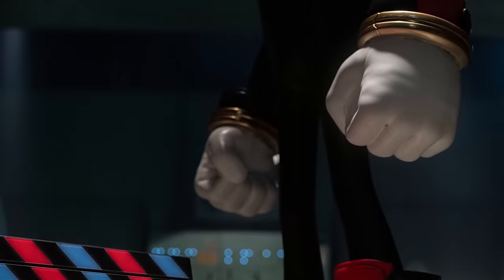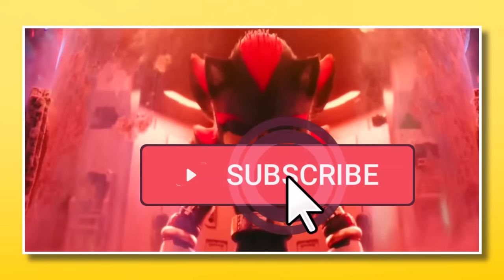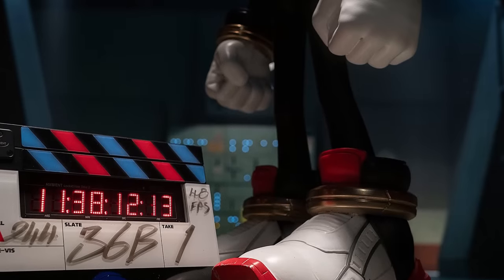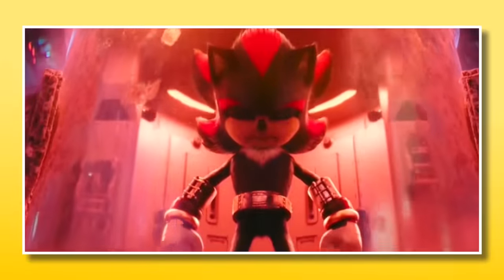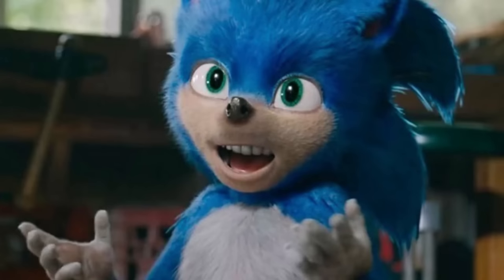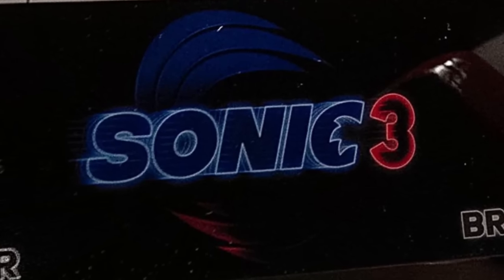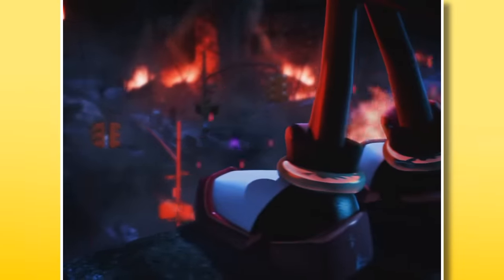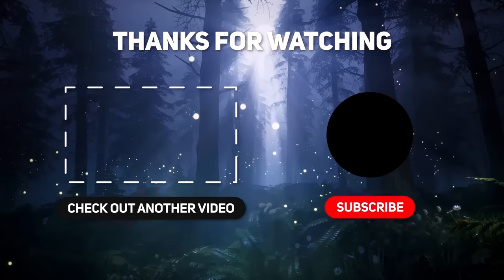The Sonic Movie 3 Teases Shadow The Hedgehog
Sonic the Hedgehog 3 finally introduces Shadow the Hedgehog to the Sonic cinematic universe! This is following the story of Sonic Adventure 2 closely, complete with Shadow's dark backstory and Project Shadow. Now that promotion for the third movie is ramping up, we just got a new sneak peek at what Shadow will look like!

Welcome to Vailskibum!

✭ SOCIAL MEDIA ✭

Vailskibum videos may contain swearing, violence, references to drug use, or other mature themes. This video should not be viewed by anyone under 13 years old at any time.